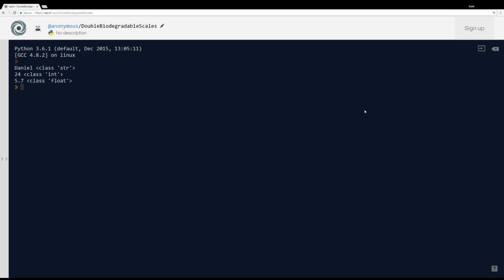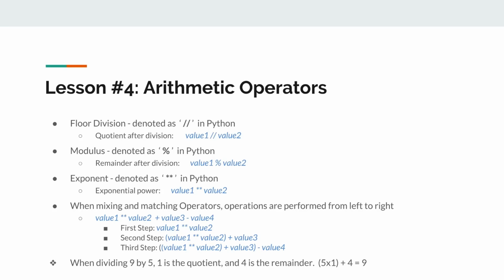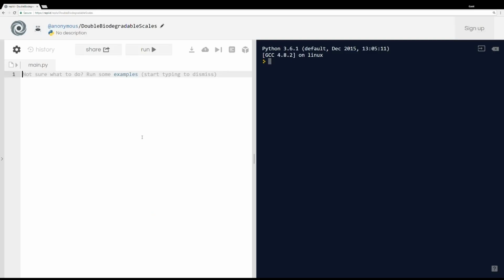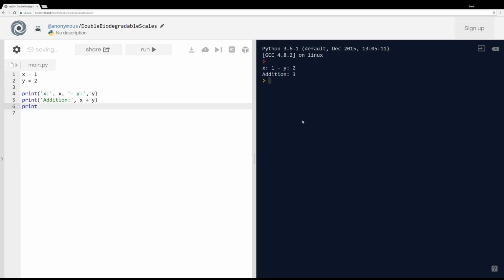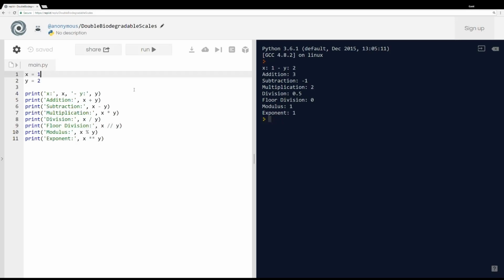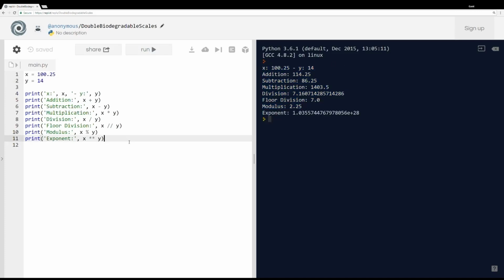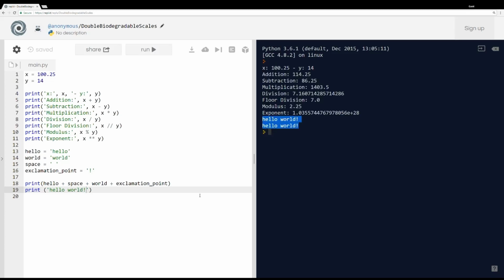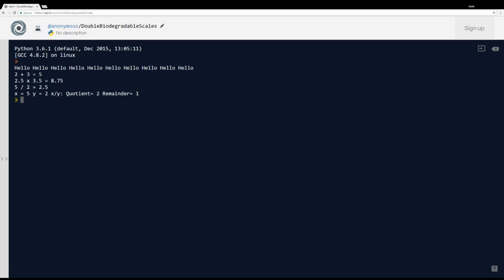#4: Arithmetic Operators - Intro To Programming w/ Python (No Setup Required, w/ Sample Problems)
Lesson#4: Arithmetic Operators